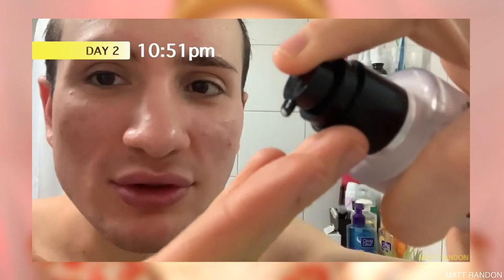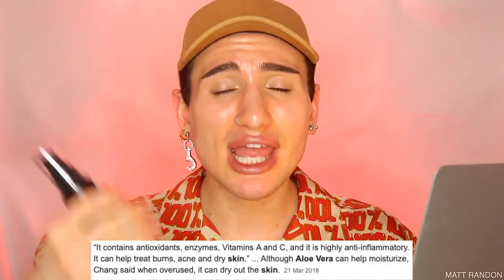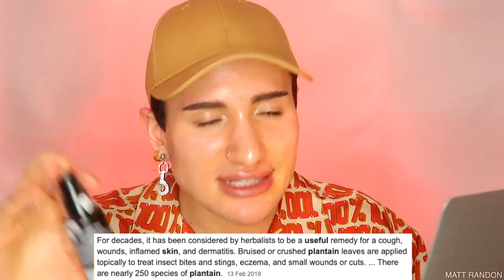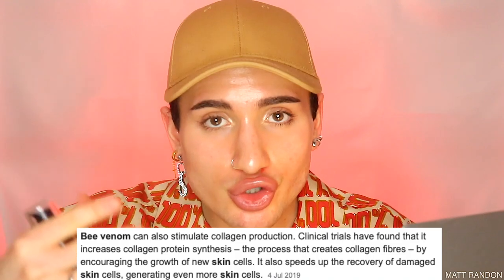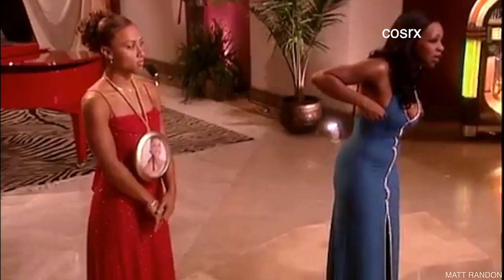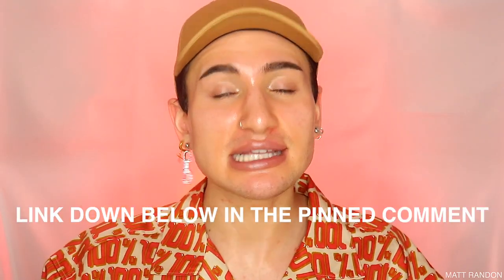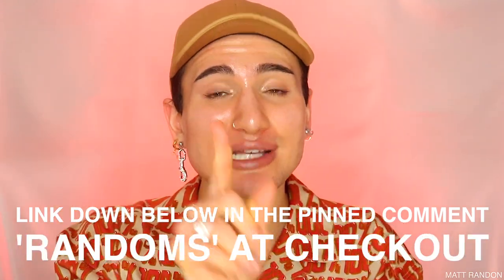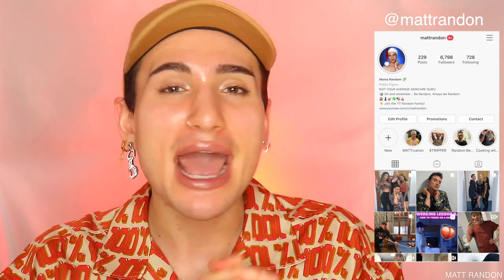COSRX Snail Mucin Power Essence VS BENTON Snail Bee High Content Essence: Which should you BUY?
🎲  Snap: @mattrandon